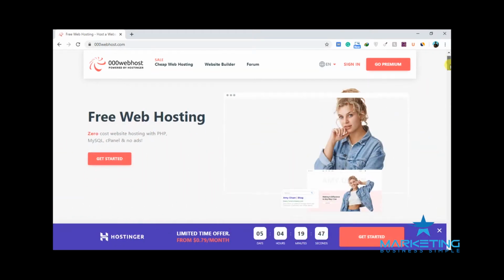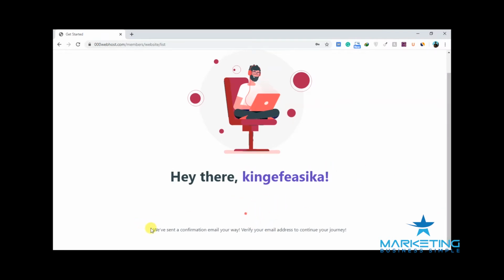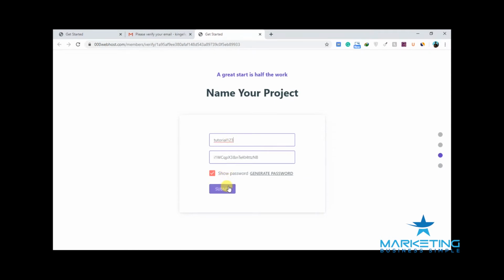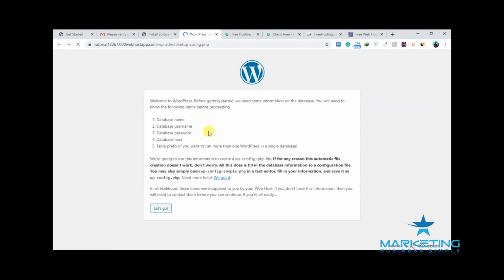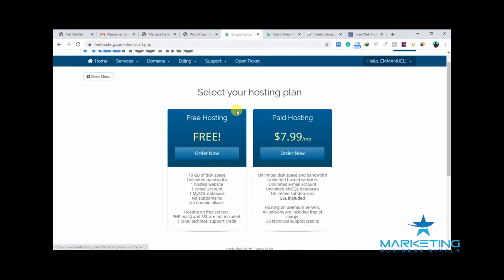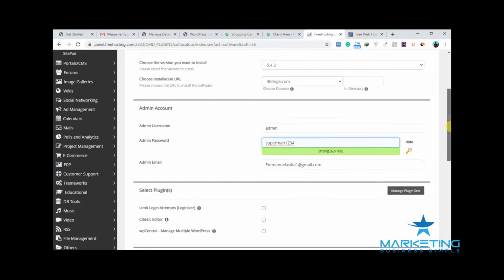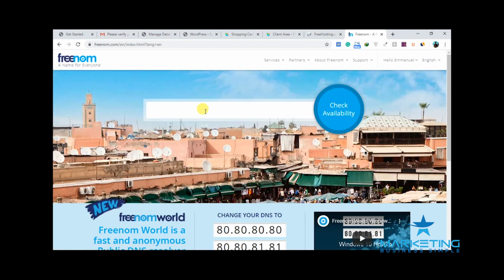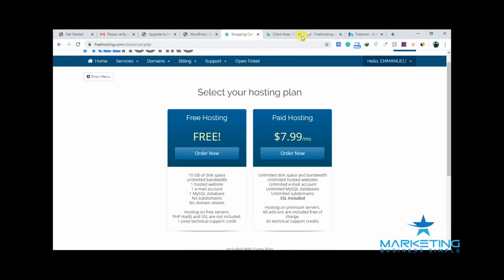🎁How To Create A Free Website🎀 With Free Domain + Hosting 💷 With WordPress 🏆🥇 Under 10 Minutes+Bonus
1️⃣👉Best video ever in this field. The true solution no time lost. Join Us and learn how to create step by step a free website with free Domain and Hosting.
Also How to install WordPress platform with 000webhost.

Peace upon you my friend,

In this video, I'm going to walk you through step by step how you can create a WordPress website completely free.

With that out the way, let's get started with the tutorial.

Basically, creating a WordPress website has two requirements. A Hosting account and a domain.

For this tutorial, we're going to use a free hosting solution called *000WebHost*, they provide a hosting account and a domain name for absolutely free with some limitations.

000Webhost
-Create an account
-Install WordPress (Step by Step)
-other options you can consider